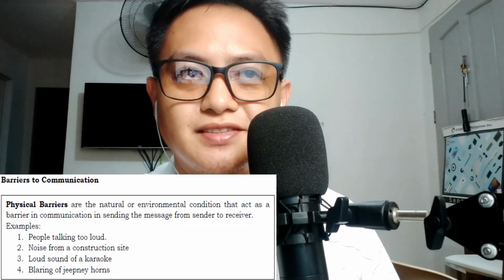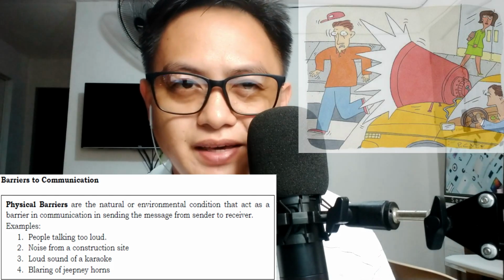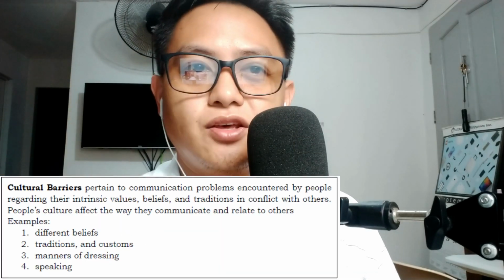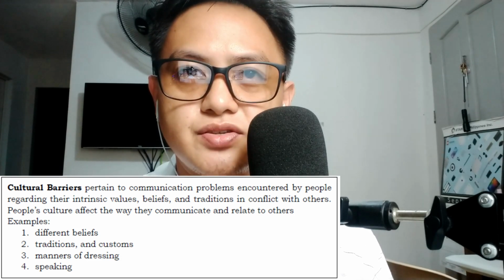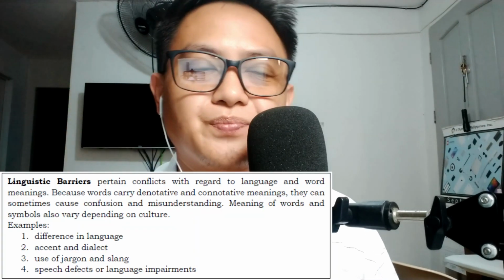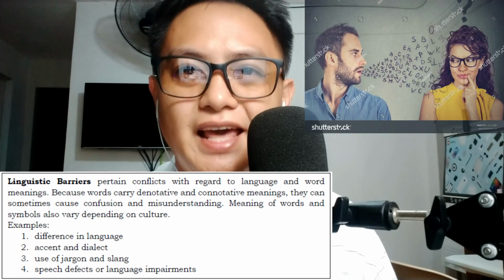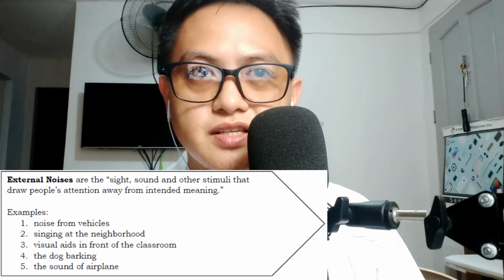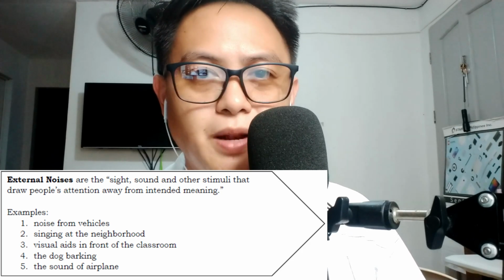Strategies to Avoid Communication Breakdown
Oral Communication in Context
Quarter 1 Module 3
Lesson 1: Communication Breakdown
Lesson 2: Various Strategies to Avoid Communication Breakdown